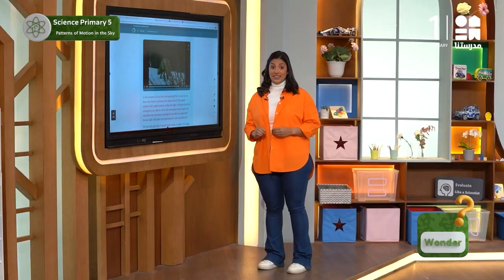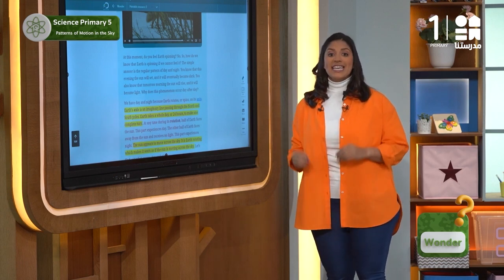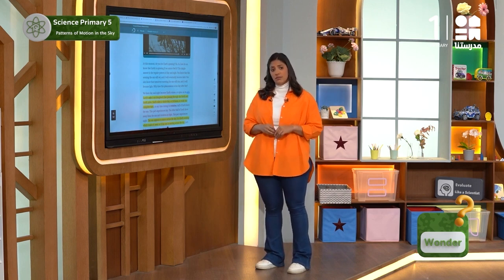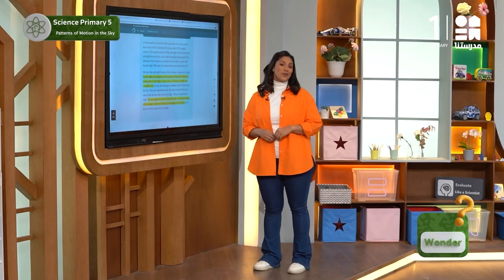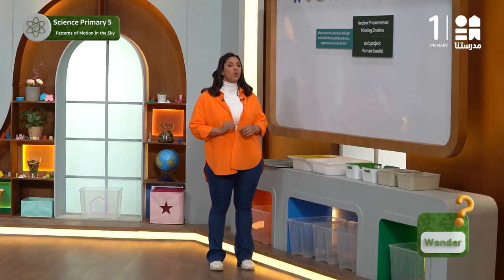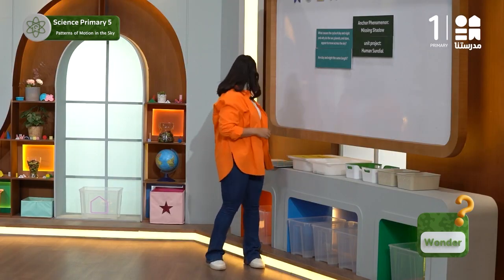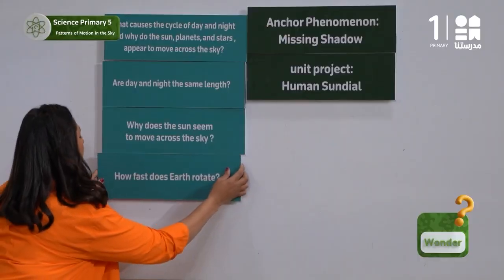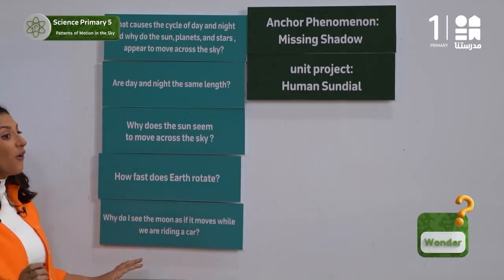Patterns of motion in the sky | Science | الصف الخامس الابتدائي